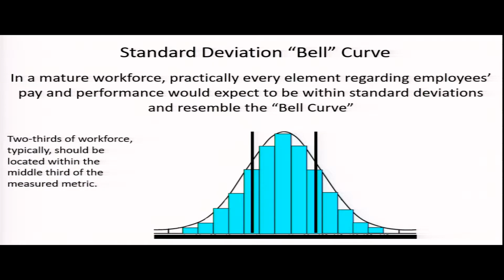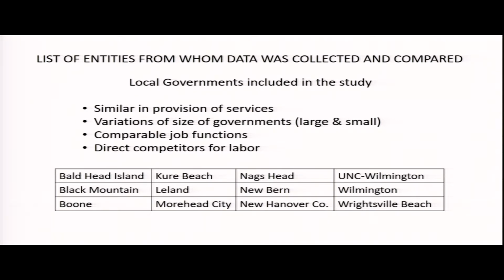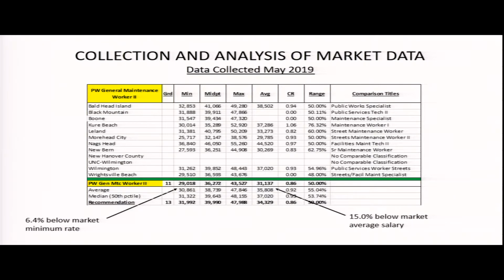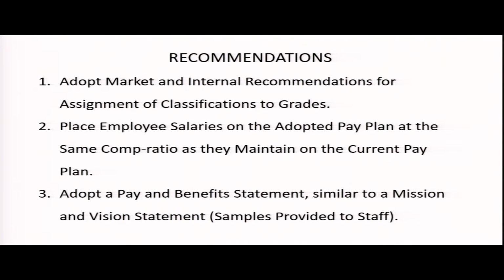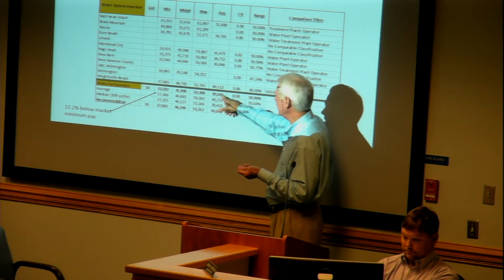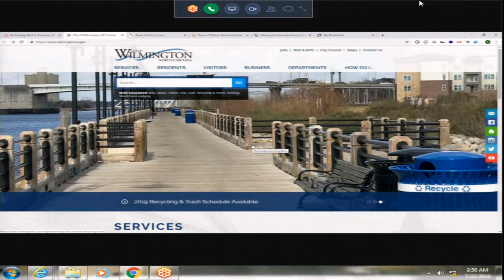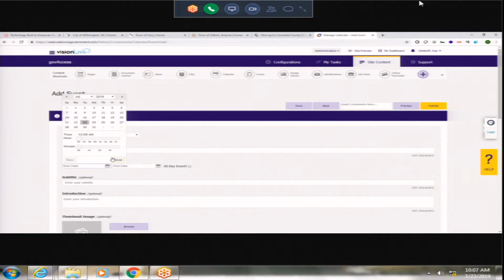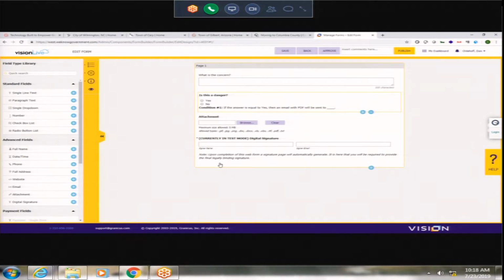Town Council Workshop - Day Meeting - 23 Jul 2019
1.  CALL MEETING TO ORDER

 2.  DISCUSSION ITEMS

      Pay Study Presentation by David Hill with HRE Consultants

      Update on New Website

      Discussion on various DOT related topics

 3.  NON-AGENDA ITEMS

 4.  ADJOURNMENT

 5.  Signature